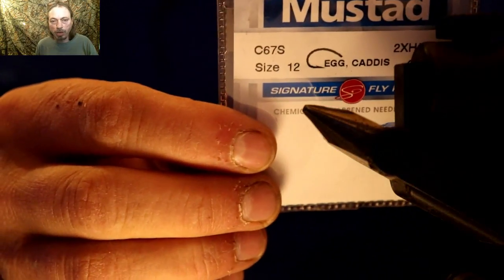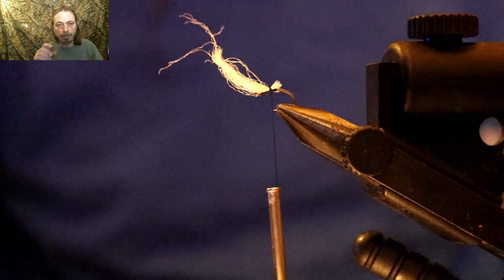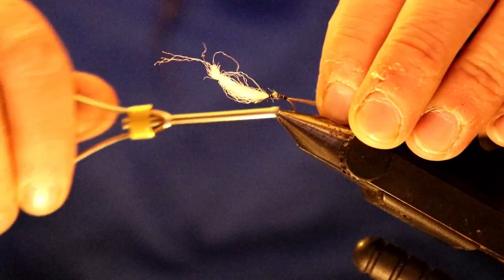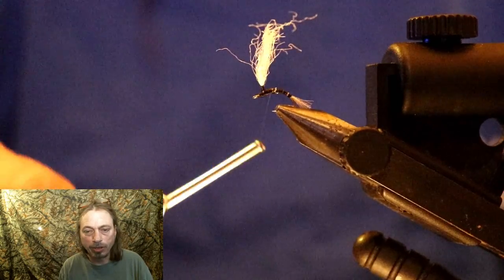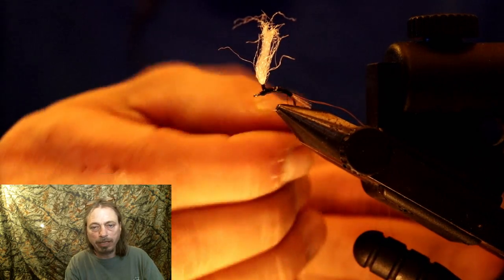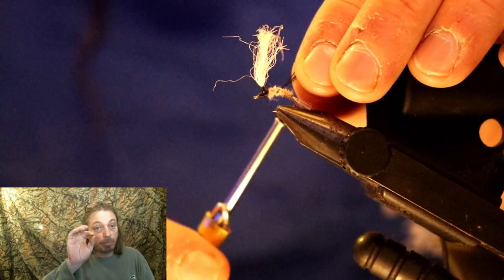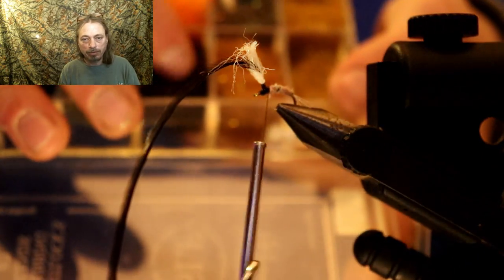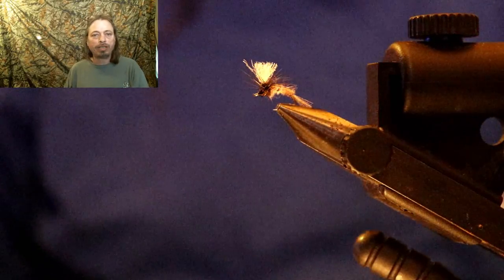The awesome hendrickson Emerger EFF original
In this video we tie a Hendrickson Emerger EFF style a awesome little fish slayer.